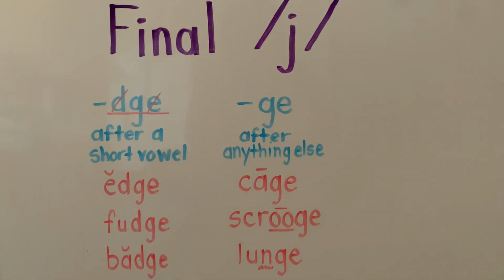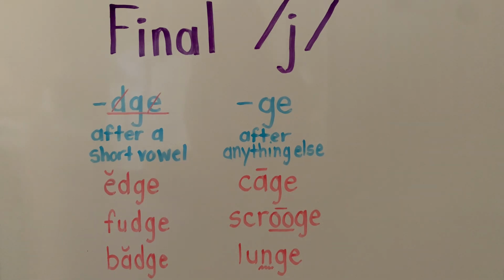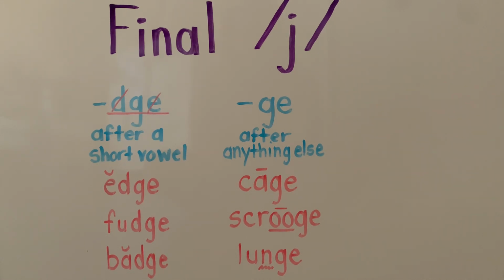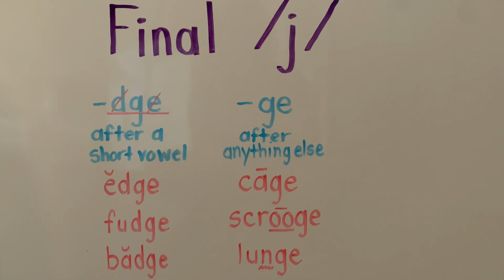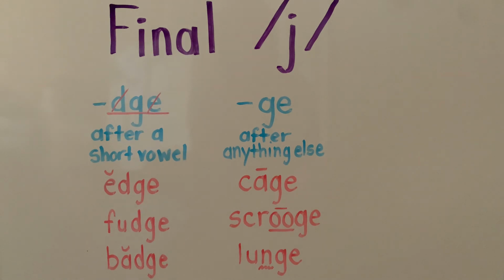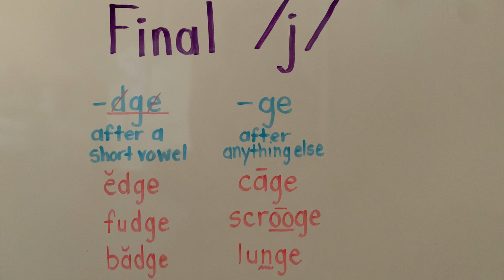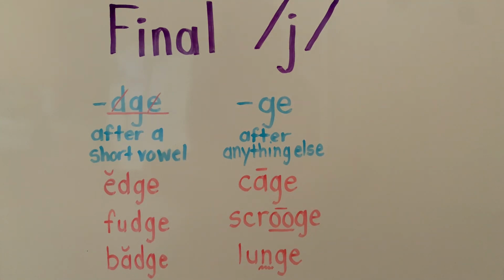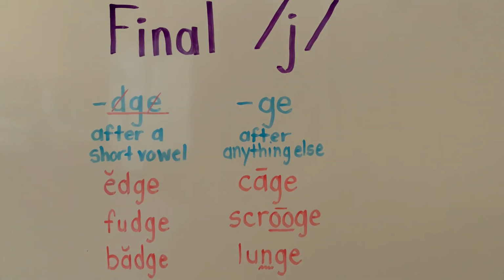Final /j/ rules: -dge and -ge